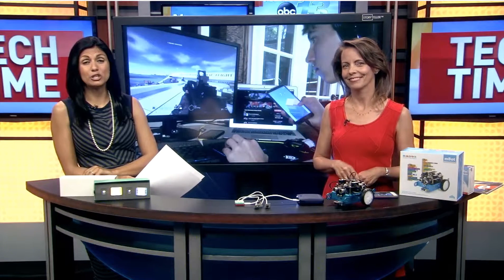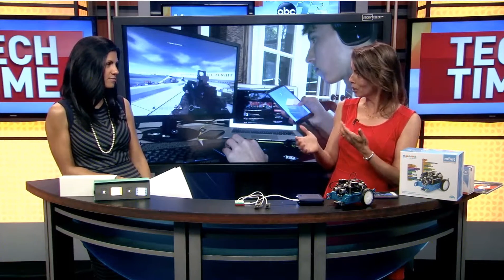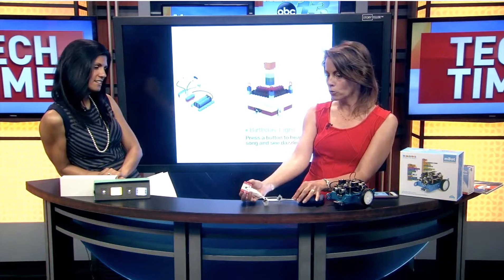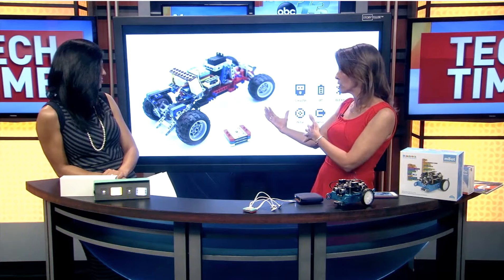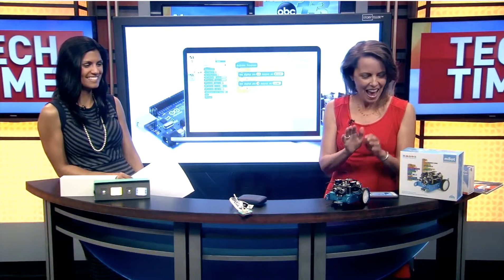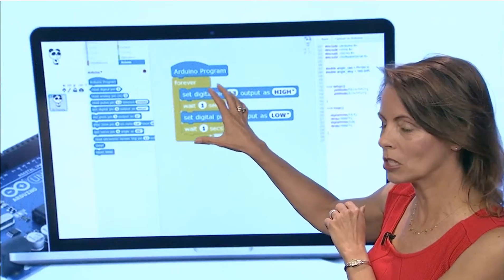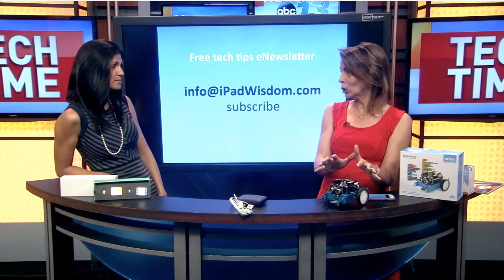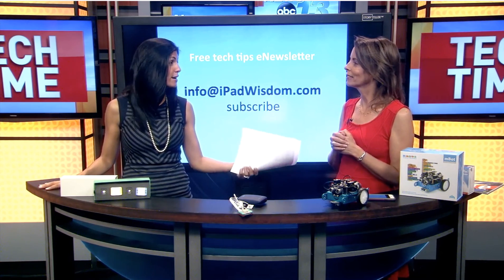STEM DYI summer projects for kids & teens: Microduino mCookie, Makeblock mbot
mCookie & mBot Robot are two DIY STEM projets for kids.  If your kids love tech and want to gain some skills in the area of computer electronics, components/sensors & programming these are two good options.